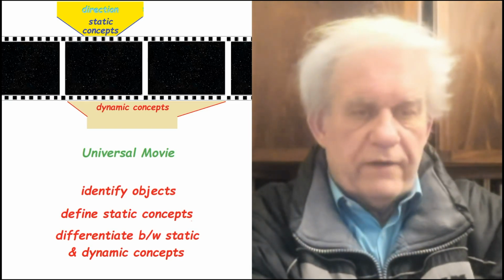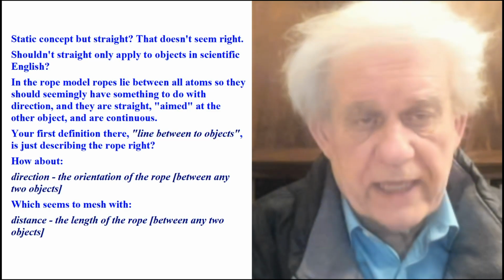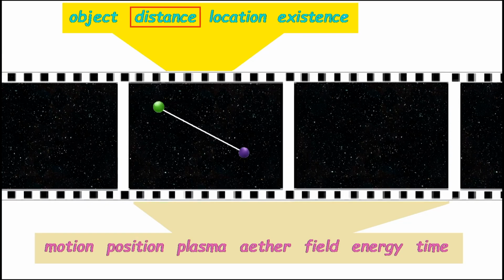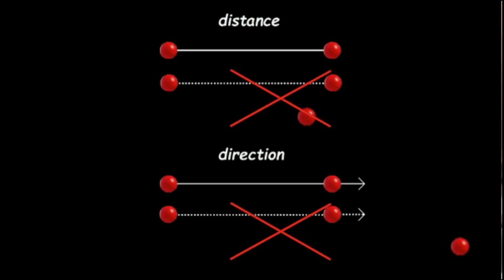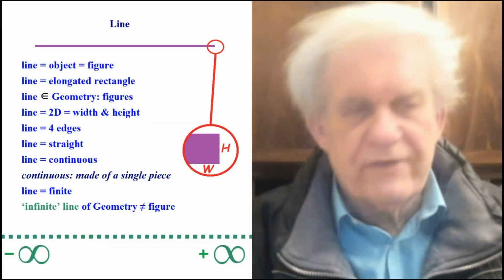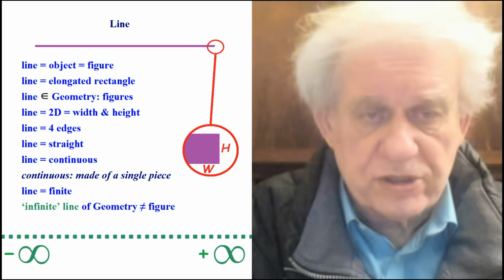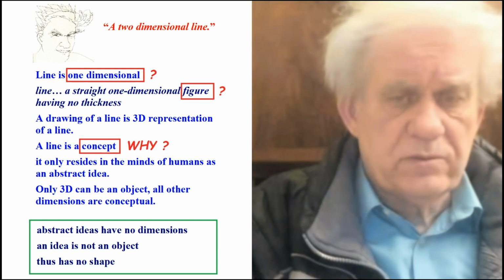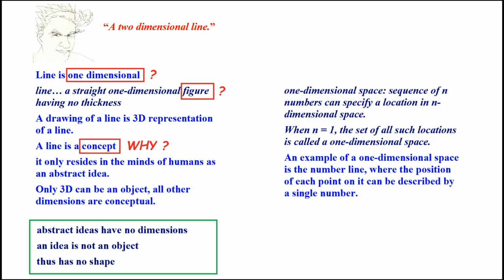What is a line?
Mathematicians invented a figure they call ‘line’ which they unanimously concede cannot be defined. This strange artifact is truly mind-boggling. It is made of locations and numbers. It is infinite. It is 1D. It is straight and rectilinear, but also curved. And yet it is said to belong to Geometry. Perhaps all of these irreconcilable features explain why the mathematicians have trouble defining the more-powerful-than-God line.

In Science, the unimaginable line of Mathematics is no mystery whatsoever. A line is the simplest of objects. Kindergarten stuff!